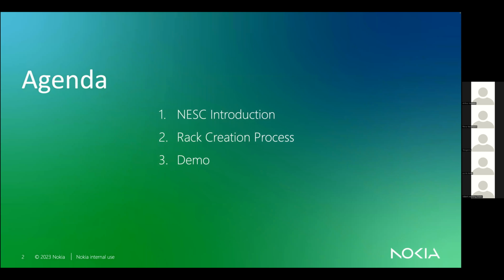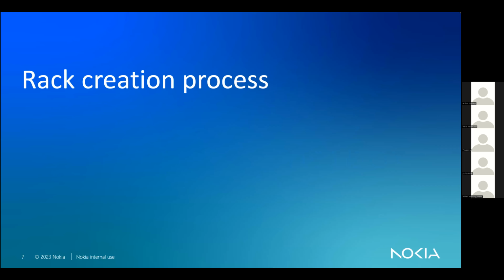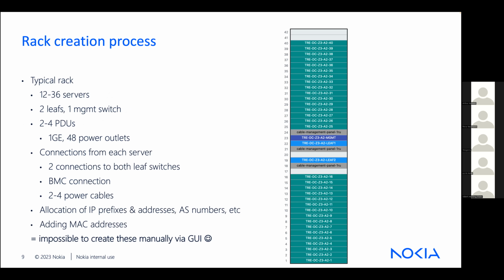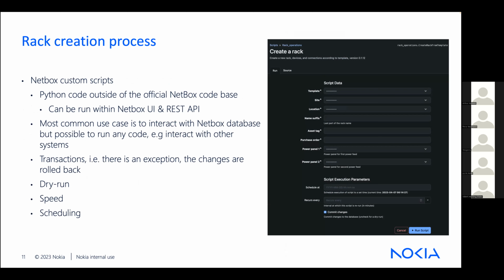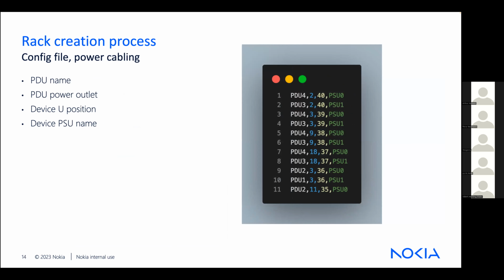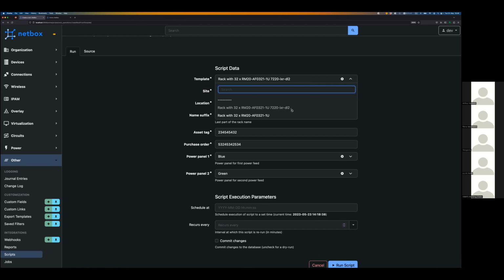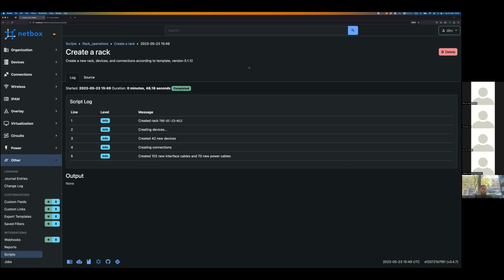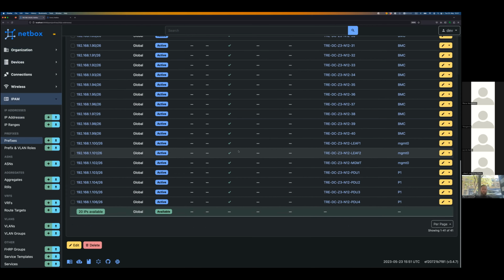Timo Rasanen presents at the May NetBox Community Call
Timo demos Nokia's use of NetBox